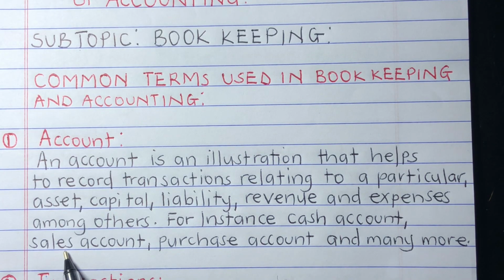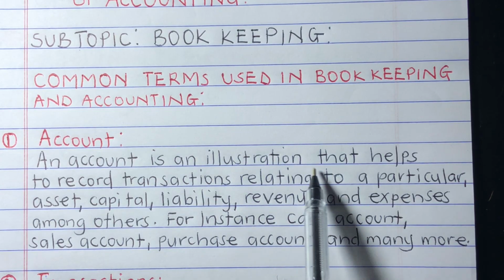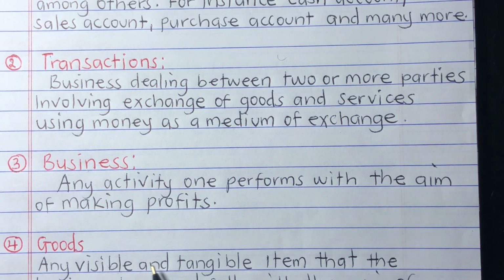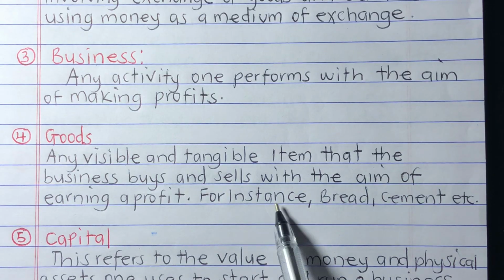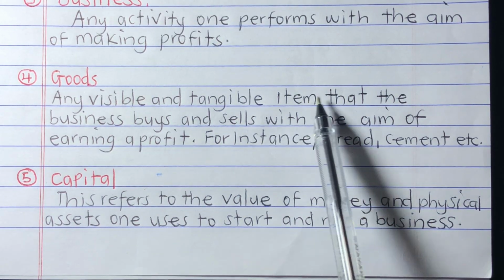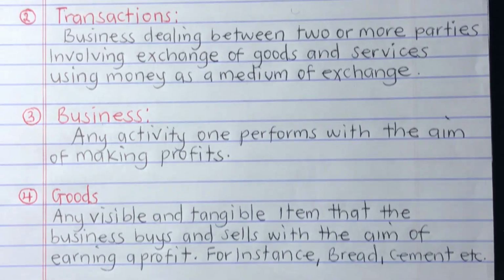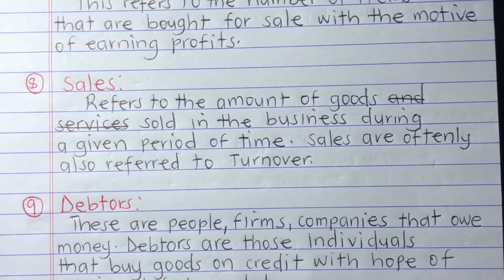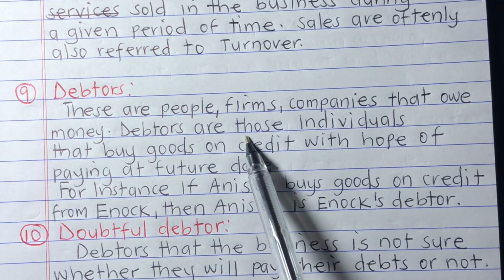COMMON TERMS USED IN BOOK KEEPING LESSON 1 BY TR SHOPPI ERIA